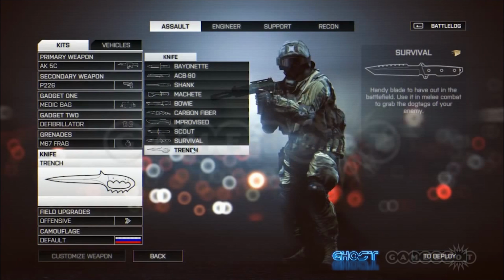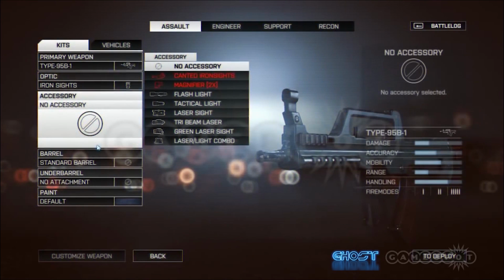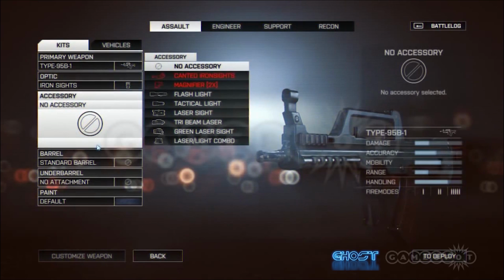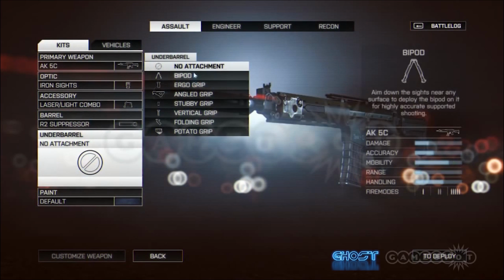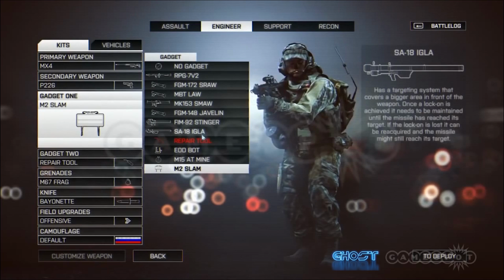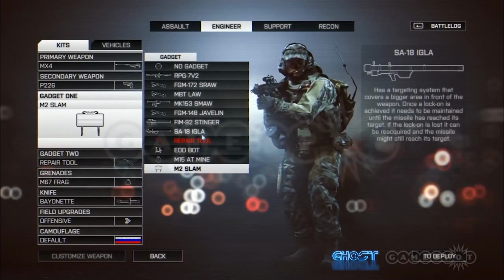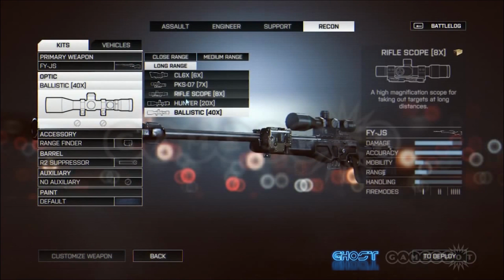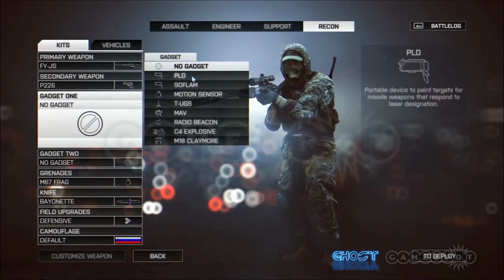Battlefield 4 - New Attachments & Gadgets!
What's up guys! Today I've got a rundown of all the new Gadgets and Attachments that are going to be available to us in Battlefield 4, enjoy!